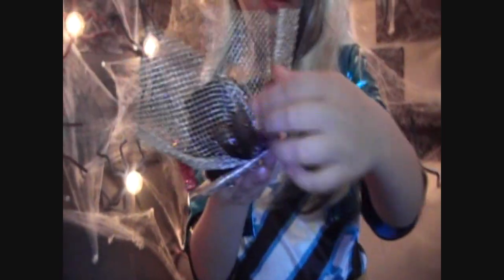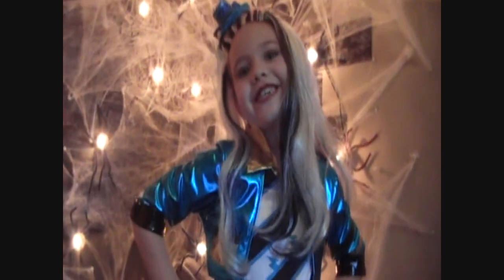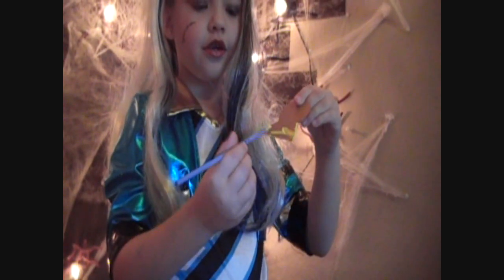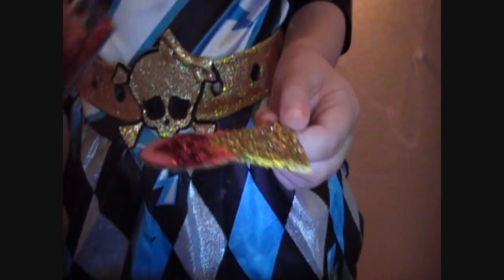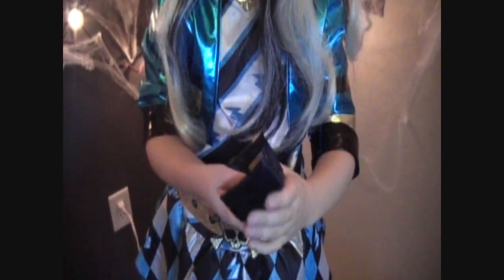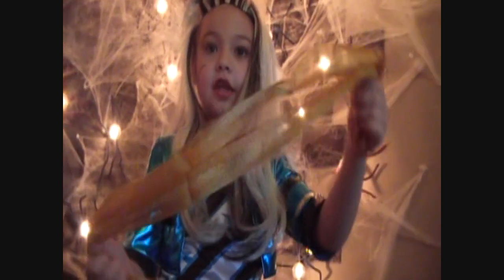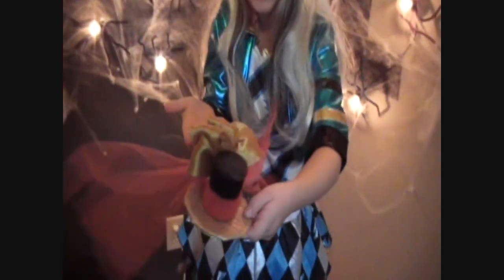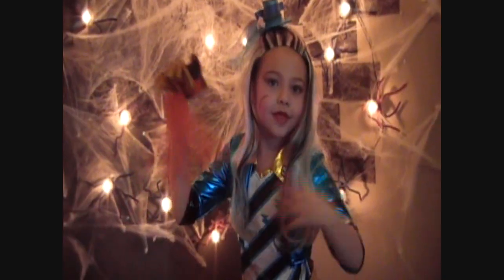Monster High | Frankie's Crafting Corner- Monster High Mini Hats | Creative Princess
Frankie shows everyone how to create a Monster High Mini Hat. These are so cute and she even made a few Holiday ones to share. You must be old enough to work a glue gun or ask your "mummy" for assistance ;)
Frankie had so much fun picking out the colors and extra "bling" for each of these.  Enjoy everyone and Happy Crafting!

This show is for Monster High Fans and is recommended for ALL ages.